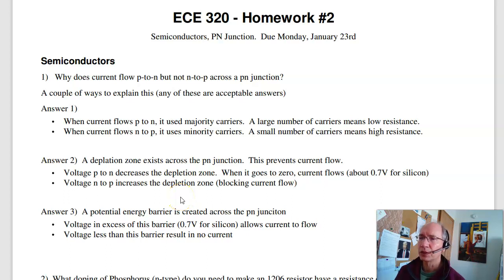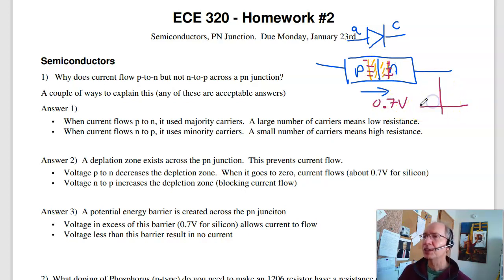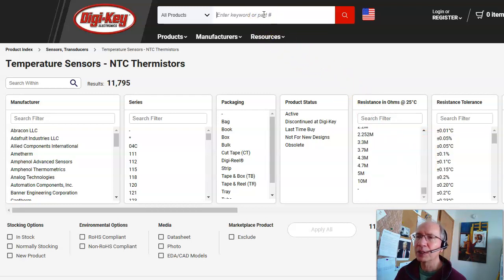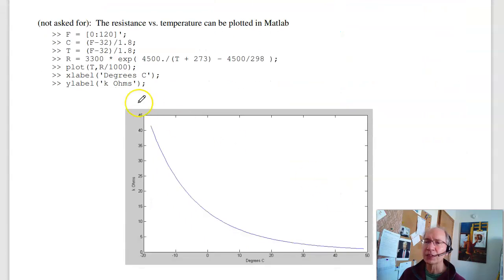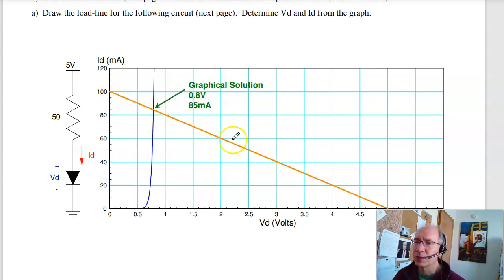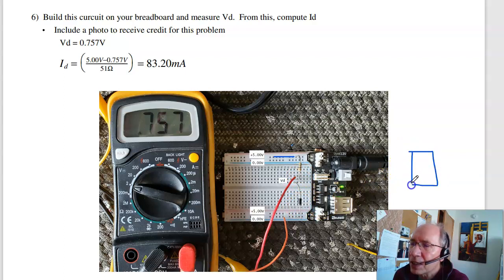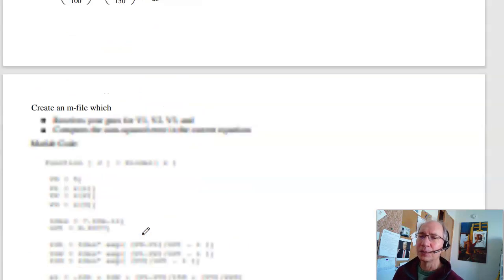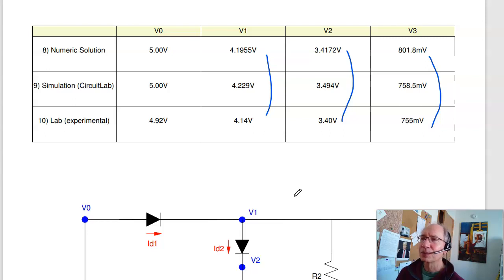ECE 320 Homework #2 (Sp23)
Solutions to homework #2 or ECE 320 Electronics I (semiconductors, pn junction).  Please visit the following link for corresponding lecture notes, homework sets, and solutions.